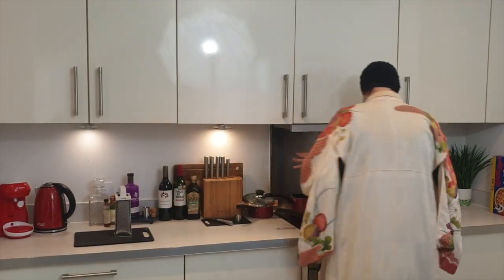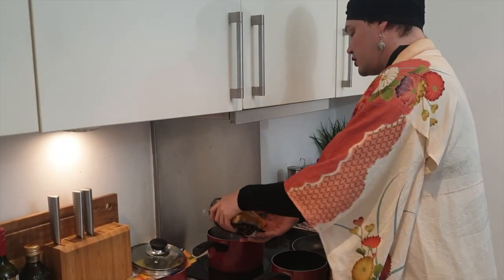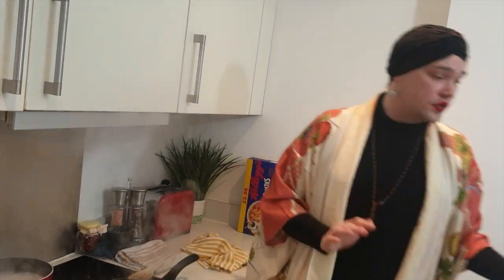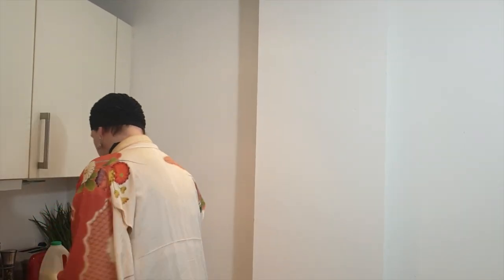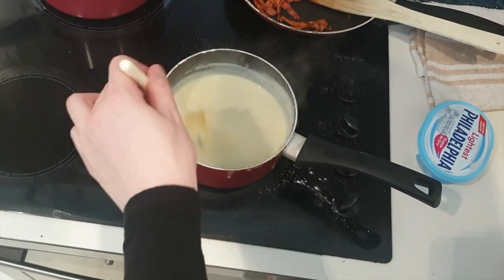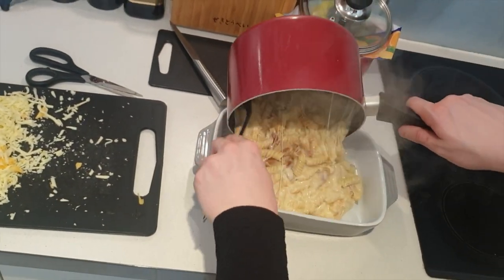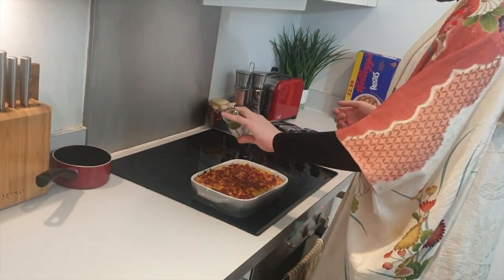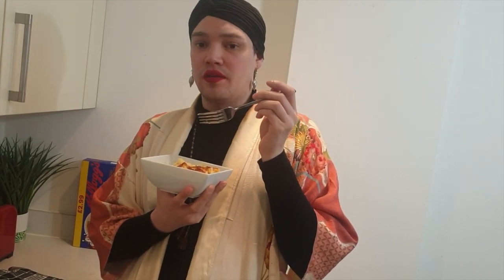Vivienne Lynsey - Ways To Preoccupy Yourself During Quarantine - Part 4 - Mac and Cheese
Hey Guys,

Hope you enjoy my new video!

Cheers
Vivienne x